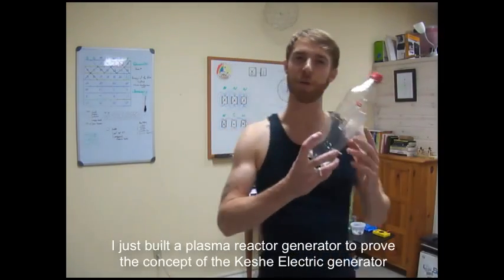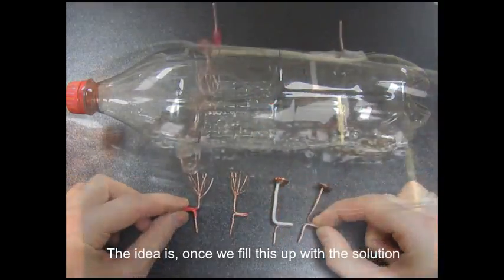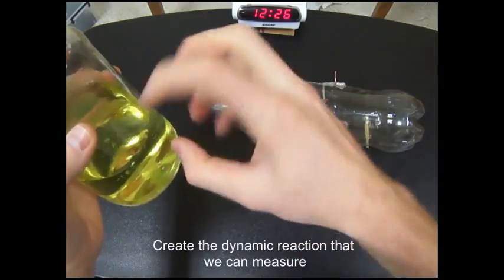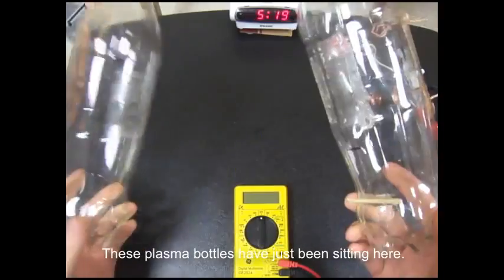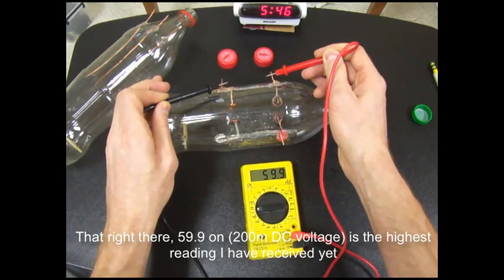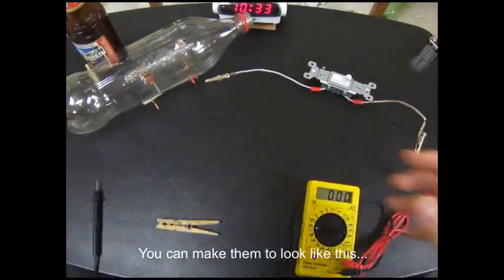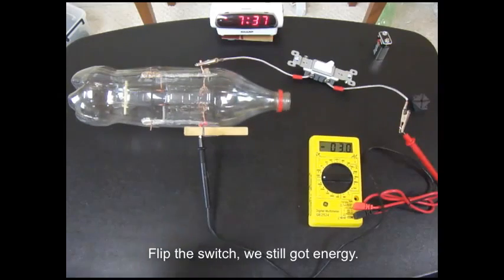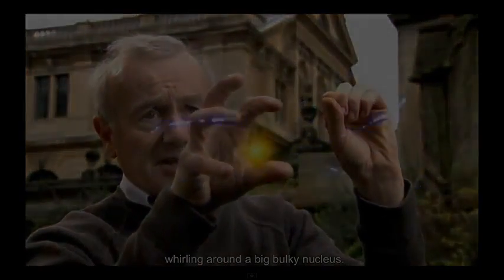Keshe Plasma Generator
Breaking Laws of Physics
Infinite Energy